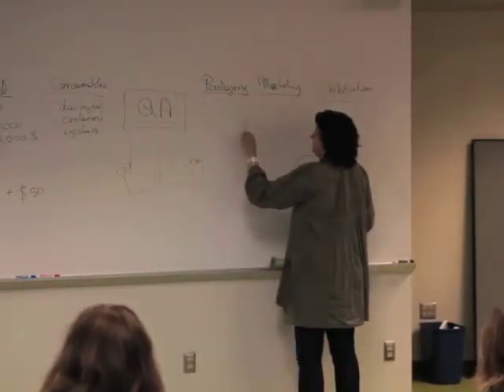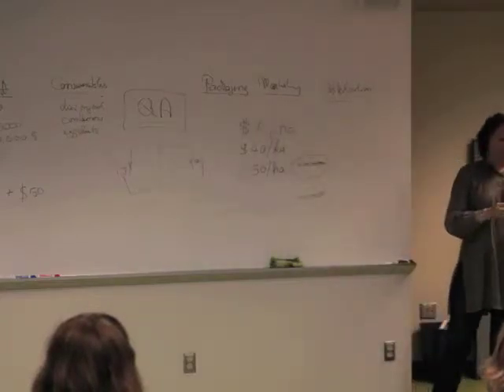ISH Web Series: Viruses (Part 4 of 4)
kwantlen.ca/ish